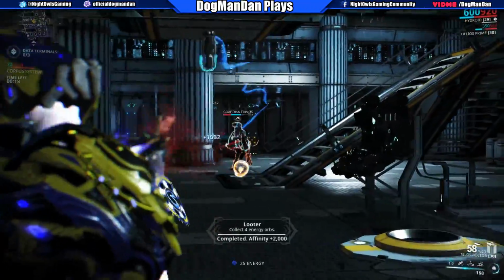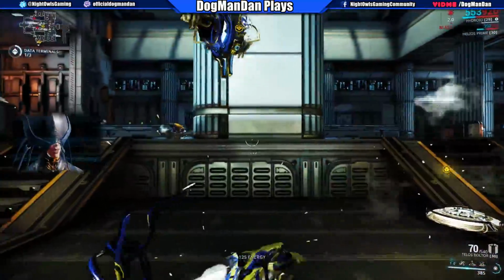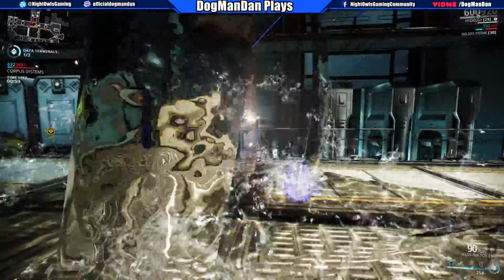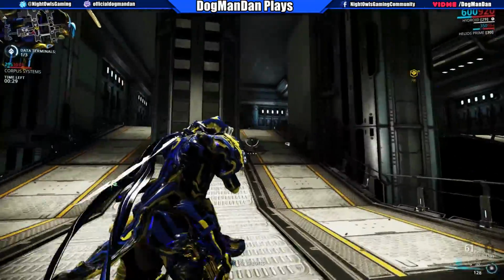Warframe: Update 21.4.0 - Hydroid Revisited / Rework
Song: Moshpit Madness 3 - Sebastian Forslund